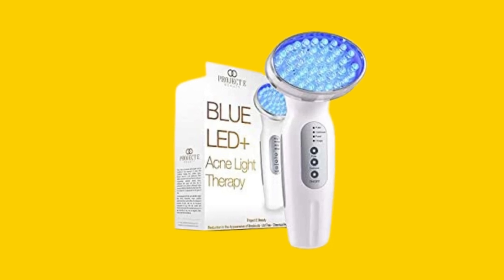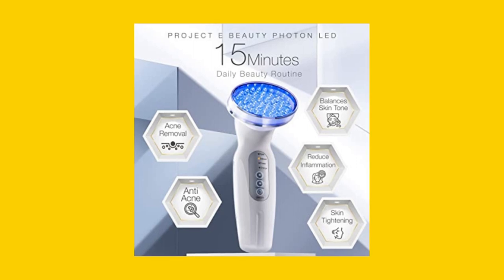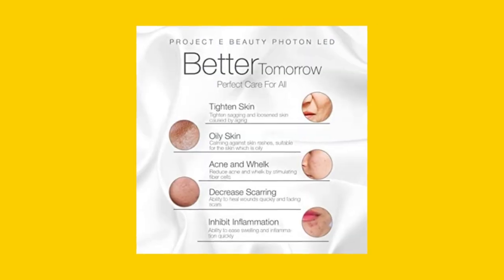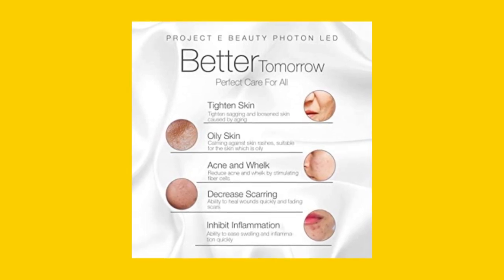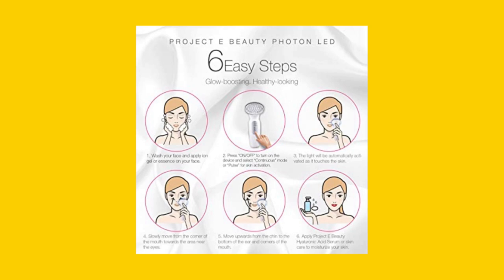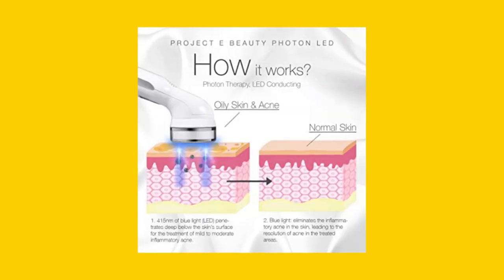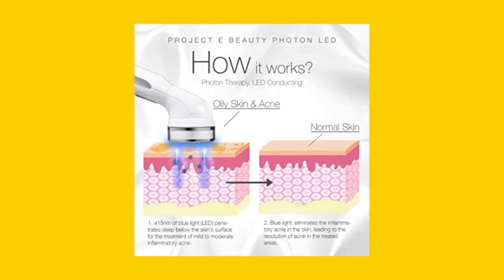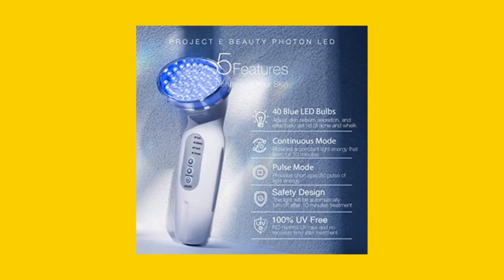Get Clear, Beautiful Skin with Project E Beauty Blue LED+ Acne Light Therapy Device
Are you tired of trying various skincare products but still have acne? Say goodbye to your acne with the Project E Beauty Blue LED+ Acne Light Therapy device. This device is designed to complement your anti-acne skincare routine and provide clear, beautiful skin.

The Project E Beauty Blue LED+ Acne Light Therapy device uses blue light technology to kill acne-causing bacteria and reduce inflammation, making it an effective and safe alternative to harsh topical acne treatments and medications. It works just below the skin’s surface to control oil production and inhibit the formation of acne, preventing future breakouts and promoting healthier skin.

The device is easy to use and fits comfortably in the palm of your hand. Simply turn it on, and the blue LED light will activate, providing a gentle and soothing treatment that you can use on your face, neck, and other areas of your body affected by acne.

With regular use of the Project E Beauty Blue LED+ Acne Light Therapy device, you can experience an improved complexion, with fewer breakouts and a smoother, more even skin tone. The device is also effective in treating other common skin concerns, such as blackheads, whiteheads, and rosacea.

This innovative skincare device is a must-have for anyone struggling with acne or other skin issues. Don't let acne hold you back any longer - try the Project E Beauty Blue LED+ Acne Light Therapy device today and discover the power of blue light technology for yourself.

Plus, with our satisfaction guarantee, you can try the Project E Beauty Blue LED+ Acne Light Therapy device risk-free for 30 days. If you're not completely satisfied, simply return it for a full refund.

Don't wait any longer to achieve clear, beautiful skin.